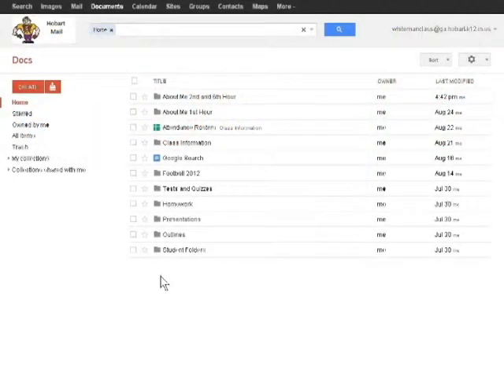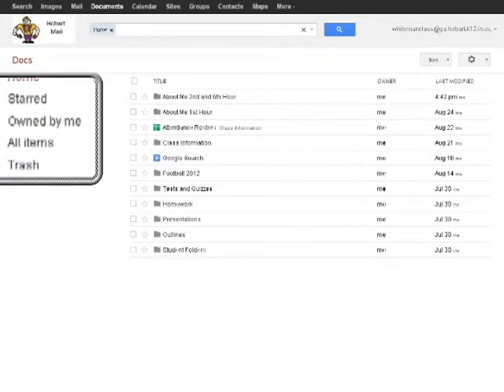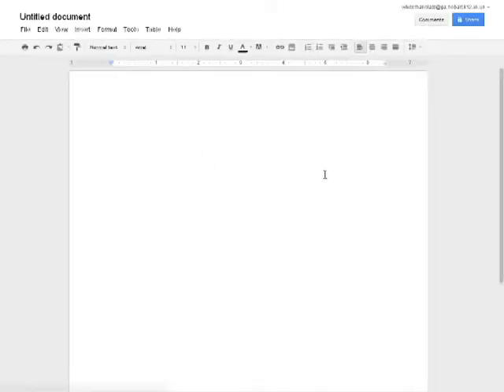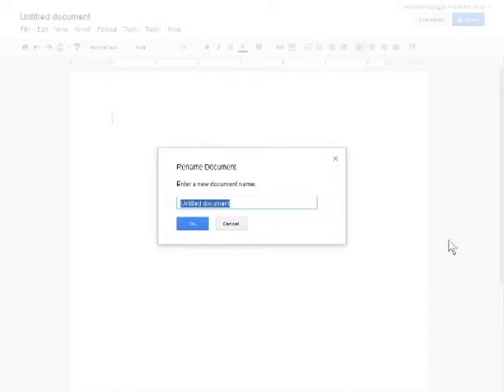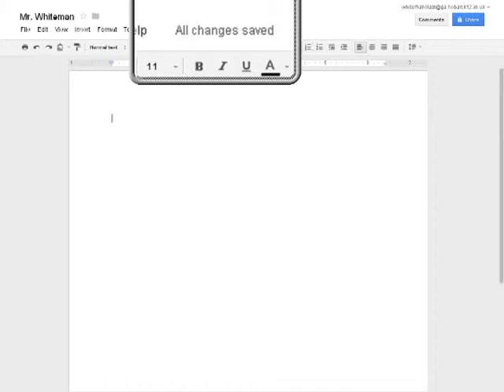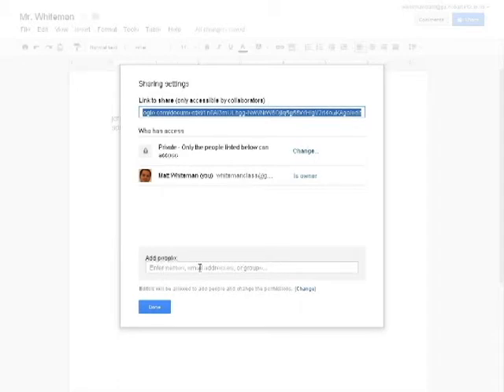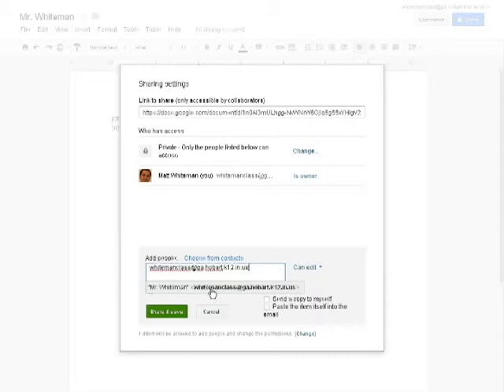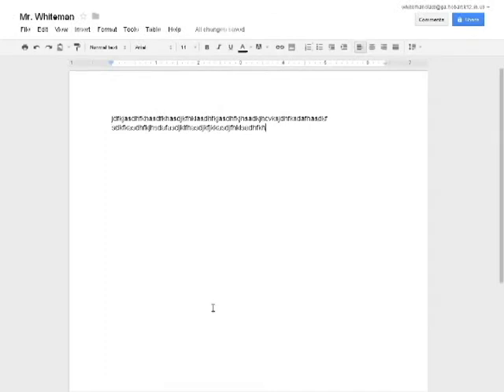Google Tutorials: Creating and Sharing Documents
Creating and sharing documents in Goolge Docs is easy and a great way not to lose assignments.